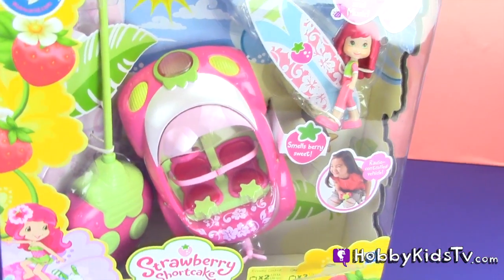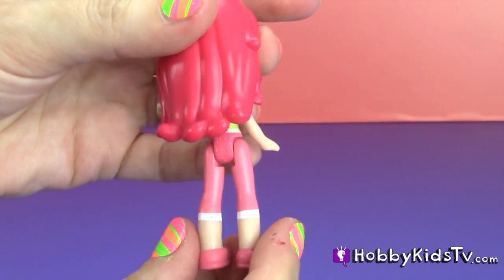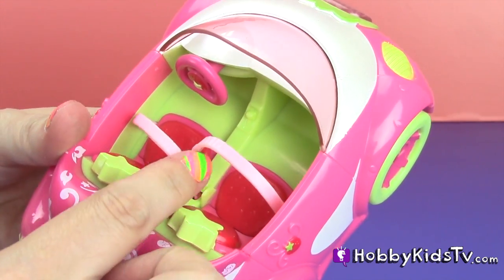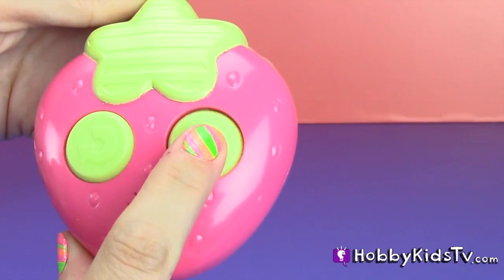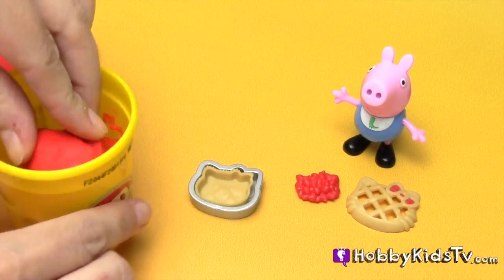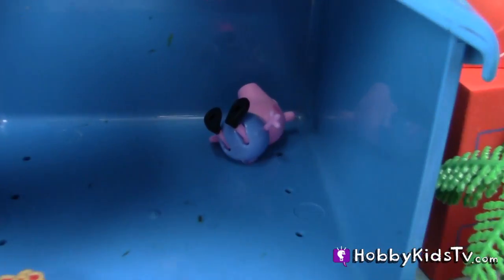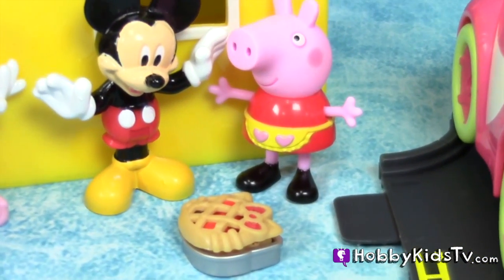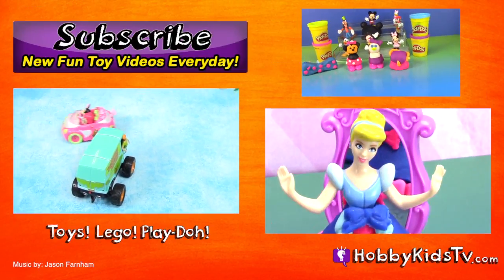Peppa Pig PLAY-DOH Plays Strawberry Shortcake's Car! HobbyKidsTV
HobbyKidsTV loves Peppa Pig! Remote Control Car driving with Strawberry Shortcake in her car. George Pig helps HobbyMom make a Hello Kitty strawberry pie for Strawberry Shortcake, and Mickey Mouse. They have to make the drive to the bakery to get it and back home to Peppa Pig's house. Minnie Mouse wants a ride in the car too, be sure to watch our video on racing Scooby Doo with Minnie Mouse and Strawberry Shortcake.

---TOY INFO---
She might be tiny but Strawberry Shortcake has a huge heart
Her friends love to gather at her Berry Café, where they can always count on Strawberry Shortcake for a helping hand and some berry delicious treats
Pretty pink remote control car atures fun phrases, car sounds and music in Very Berry mode as you drive
Vehicle features two modes of play - very Berry mode and silent Quiet Cruiser mode
Vehicle comes with Strawberry Shortcake figure
Hit the "road" for some "berry" fun adventures with this adorable remote control vehicle. Put your Strawberry Shortcake in the driver's seat so you can send your little friend speeding along. Set the vehicle to Quiet Cruiser mode to see her headlights light up as she zips and zooms along. Or, for even more fun, set it to Very Berry mode and listen as your vehicle plays fun phrases, car sounds and music. Press one button on your remote control to send this sweet speedster forward and the other button to make the car spin. With your little friend behind the wheel and you at the controls, you're on the fast track to tons of free-wheeling fun.
There are never enough hours in the day for a girl like Strawberry Shortcake! She's as well known for her huge heart as her spirited, can-do attitude. Strawberry Shortcake may be itty bitty, but she's full of berry big possibilities! Pretty pink remote control car moves forward, spins, beams its headlights and even features fun phrases, car sounds and music in Very Berry mode as you drive your Strawberry Shortcake figure around.
Peppa Pig is a children's television program broadcasting on Nick Jr. in the UK, Nickelodeon/Nick Jr. in USA and ABC 4 Kids in Australia. Each episode is approximately 5 minutes long. Peppa pigs family and friends are George pig, Mummy pig, Daddy pig, Grandpa pig, Granny pig, Uncle pig, Auntie pig, Chloe pig and Baby Alexander pig, Suzy Sheep, Rebecca Rabbit, Candy Cat, Richard Rabbit, Danny Dog, Mummy Dog, Daddy Dog, Pedro Ponies, Zoe Zebra, Emily Elephant and more! Peppa pig toys like Picnic Adventure Car, Sip 'n Oink Tea Set are also made by Fisher Price.